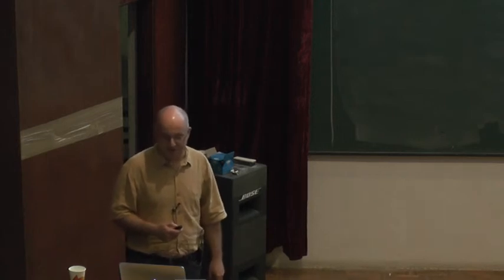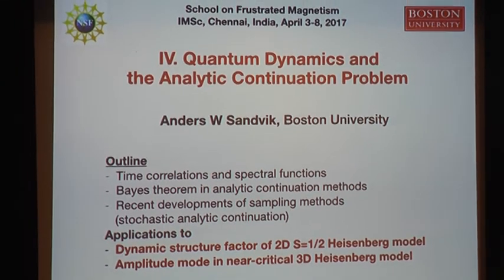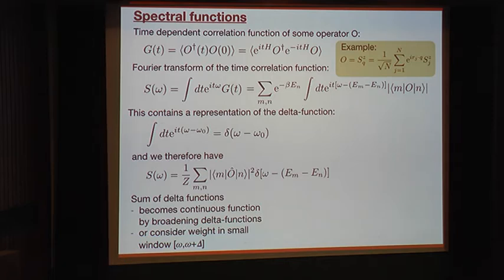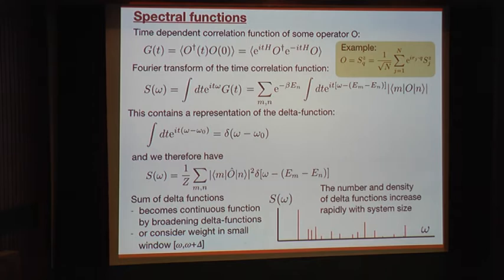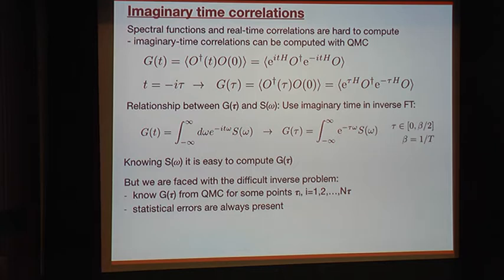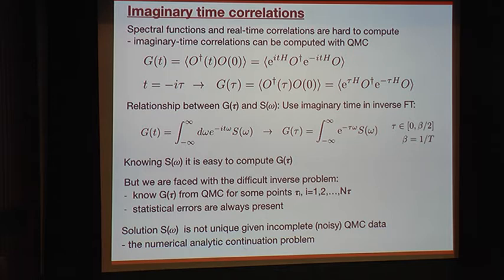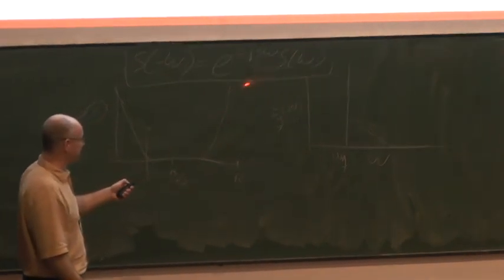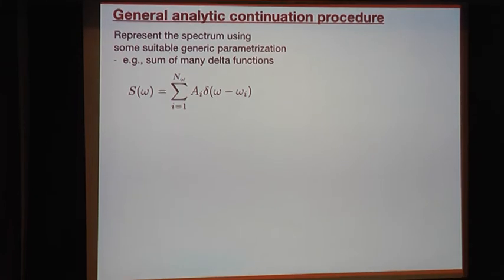Numerical Approaches for Frustrated Magnetism IV Prof Anders Sandvik